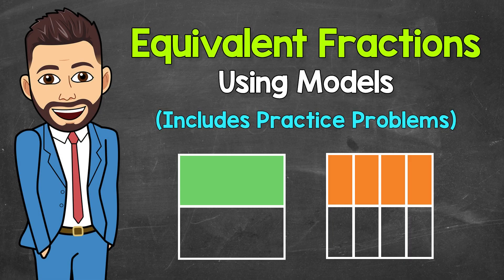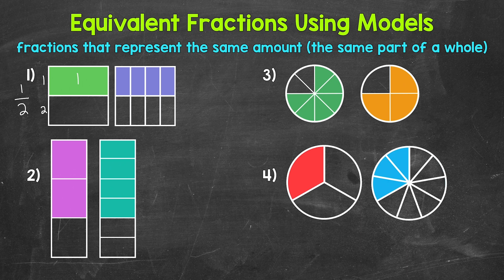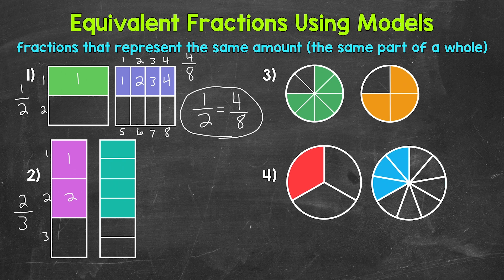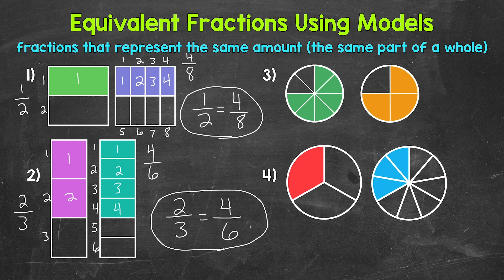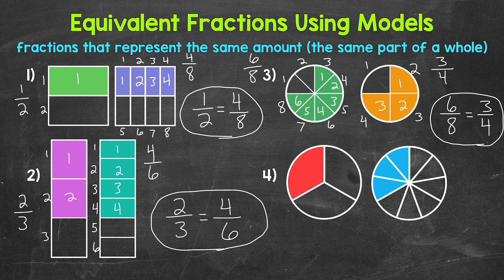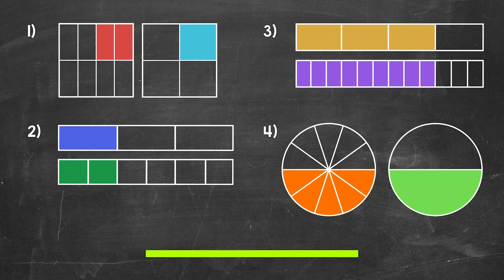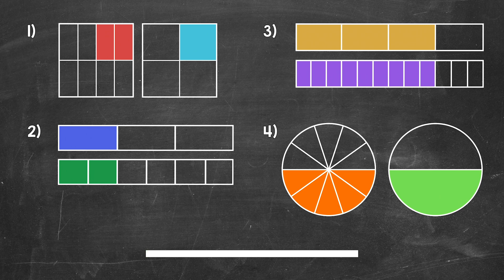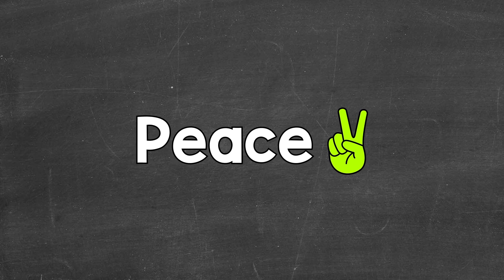Equivalent Fractions Using Models (Practice Problems Included) | Math with Mr. J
Welcome to Equivalent Fractions Using Models with Mr. J! Need help with equivalent fractions? You're in the right place!

Whether you're just starting out, or need a quick refresher, this is the video for you if you're looking for help with the basics of fractions. Mr. J will go through four examples of finding equivalent fractions using models and practice problems are included at the end.

00:00 = Intro
00:24 = Examples
06:10 = Practice Problems
08:22 = Answers

This video also features the following song:
Artist = Evgeny Bardyuzha
Song = Wandering Light